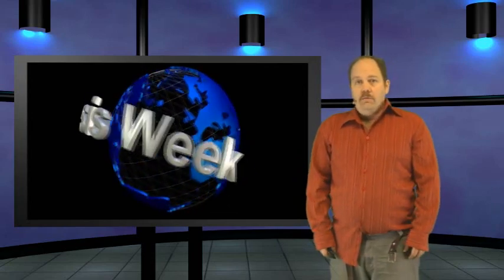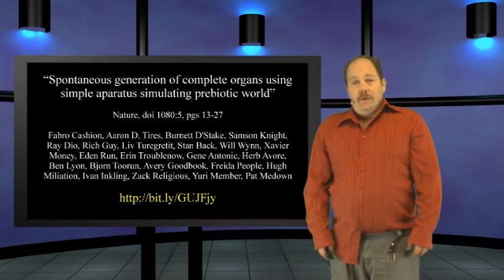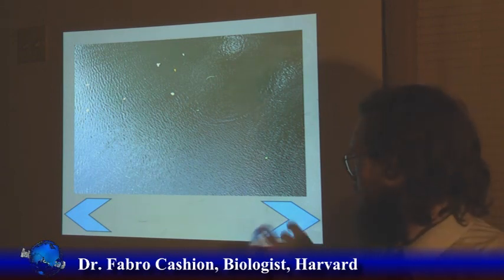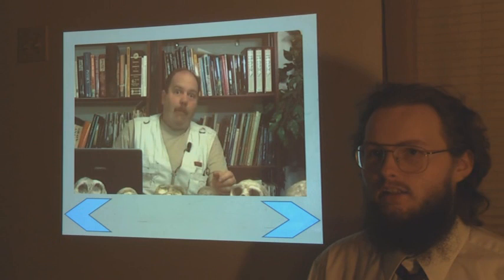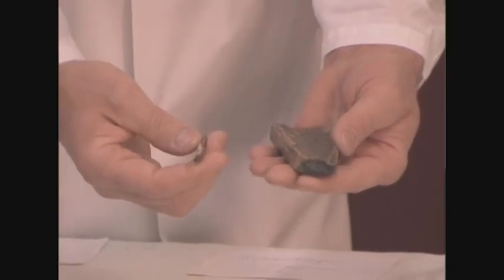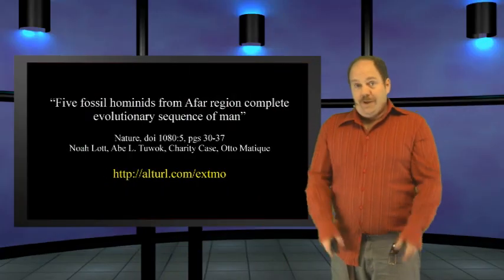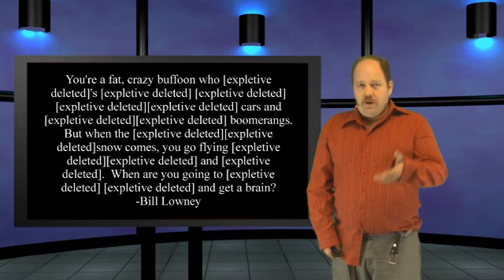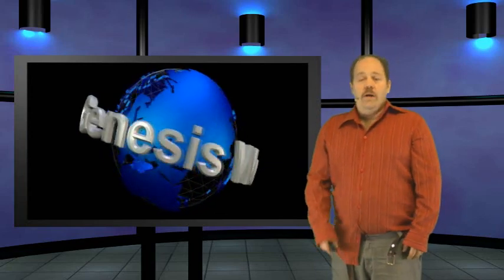Ian recants Creationism - This is Genesis Week, special edition for "National Evolution Day"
In this episode:
Ian shocks the world by recanting creationism and embracing evolutionism, and it would seem appropriate that he would do this on National Evolution Day.  The episode is about the evidence that swayed his opinion: Scientists make life in the lab, researchers uncover a complete series of fossil hominids from the Afar region of Africa, and convincing reader comments.

Random References:

"Spontaneous generation of complete organs using simple aparatus simulating prebiotic world"

"Five fossil hominids from Afar region complete evolutionary sequence of man"

Ticker tape:

Dr. Andrew Snelling finds major flaws in RATE research, concludes rocks really are a billion years old

Dr. Michael Behe keynote speech at reason rally 2012, admitting that the flagellum must have evolved